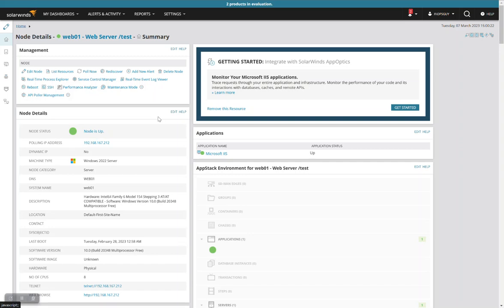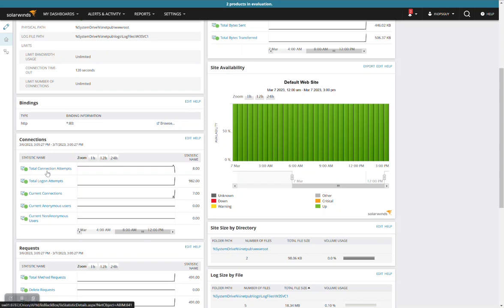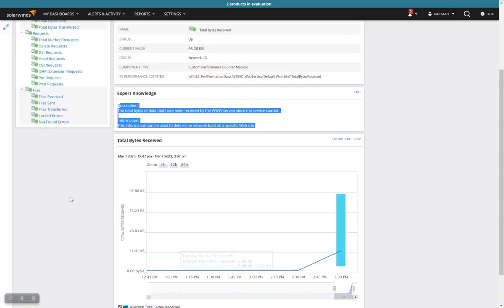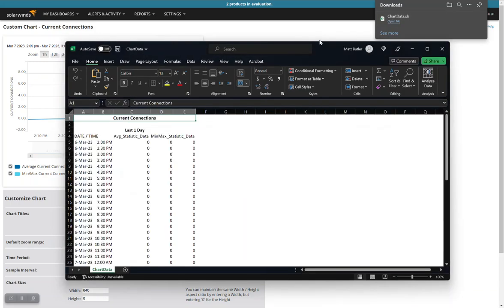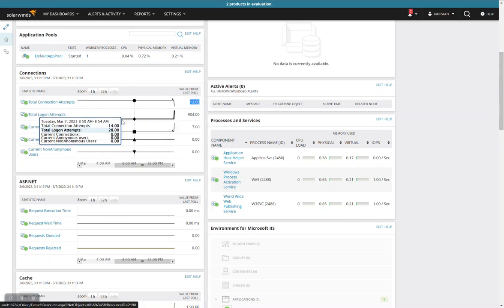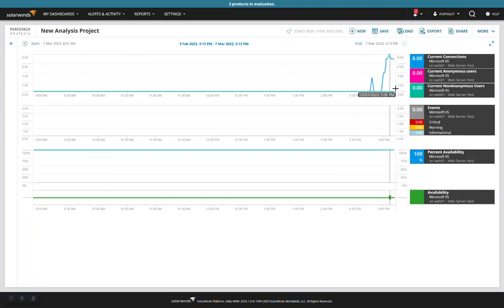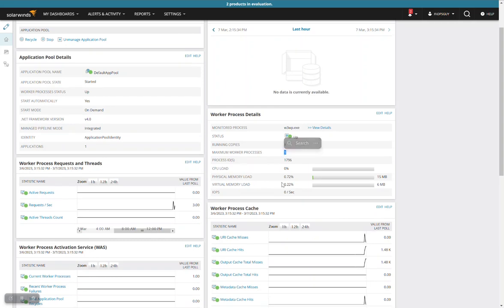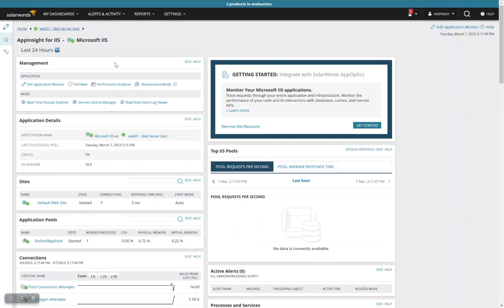Solarwinds AppInsight for IIS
Learn about how Solarwinds can monitor Microsoft IIS web servers. Learn some of the features and even mess with real-time polling a little bit